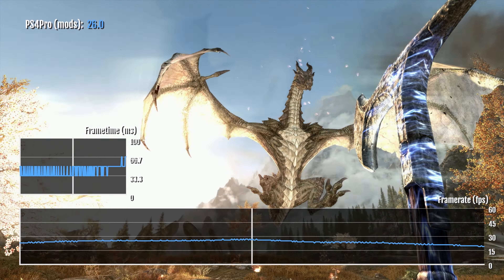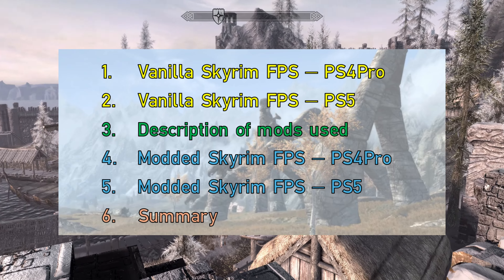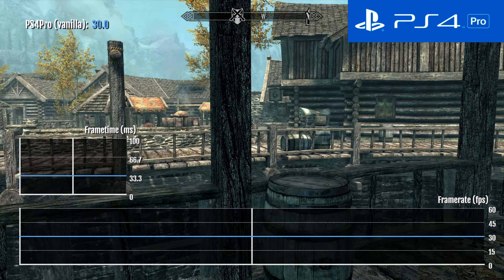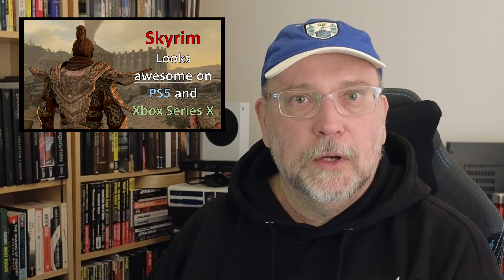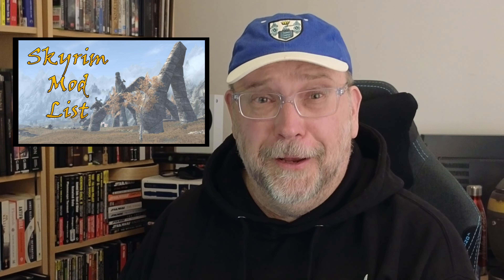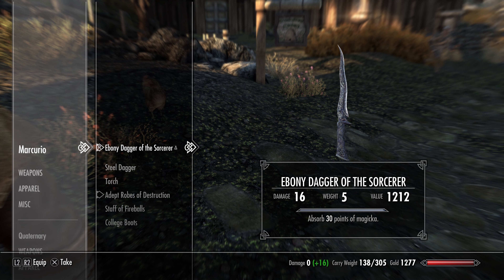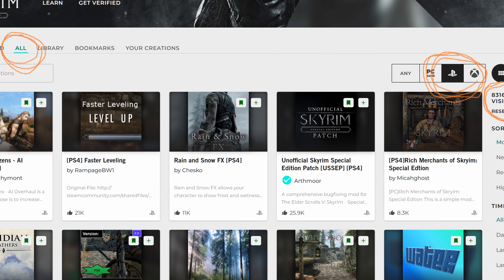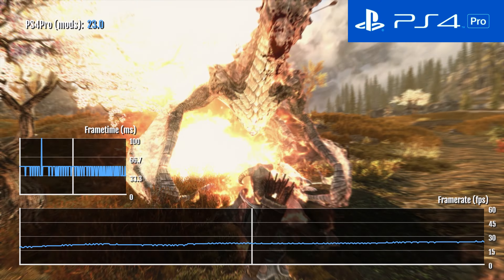Skyrim's frame-rate on PlayStation crushed by 60 mods? ( FPS on PS4 & PS5 )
How much do 60 Skyrim mods harm your frame-rate on PlayStation?

Have a look at my video on the history of Skyrim releases on console, and how well it performs on different systems

In this video I measure Skyrim's frame-rate on my PS4Pro and PS5 both with and without mods installed. I then compare the results to see how much impact the mods have on FPS.
01:50 Outline
02:50 Vanilla Skyrim - PS4Pro
05:30 Vanilla Skyrim on PS5
07:35 Skyrim Mod List
12:30 Modded Skyrim - PS4Pro
13:50 Modded Skyrim - PS5
15:40 Summary

*Mod Load List* (in load order used)
Unofficial Skyrim Special Edition Patch
Unofficial Skyrim Creation Club
Landscape Fixes for Grass Mods
Improved Shadows and Volumetric Lighting
Luminosity Lighting Overhaul
Dense Grass
Skyrim Spring Tree
Water – Water and Terrain
Combat Sound and Attack Impact
Unused New Quest Sound Restored
Better City Entrances
Wooden Bridges SE
Lampposts of Skyrim: Special Edition
Point the Way
Magical College of Winterhold
Easy Weather Change SE
Kill Moves – No Blur
More Blood and Gore
Spell Light Dynamic Shadows
Rain and Snow FX
True Alteration Armor Visuals
Realistic Conversations
Immersive Citizens - AI Overhaul
Multiple Followers System
Essential Followers Patch for Multiple Followers
Unused Ambience Sounds Restored
Julihah’s Dungeon Pack I
Julihah’s Dungeon Pack II
Julihah’s Rocks and
Nordic Ruins of Skyrim
JK’s Ivarstead
JK’s Markarth
JK’s Riverwood
Juliahah’s Old Town Riften
City of Kings – Julihah’s Windhelm
Green Whiterun
White Solitude
The Great Cities by Soldierofwar
Magical College of Winterhold patch
Fast Alternate Start
Guard Dialogue Overhaul
Animated Weapon Enchants
Luminous Atronachs
Guard’s Armor Replacer
Well Tamed Horse
Beast Form Companions
Relocate NPC – Your New Home
Sample House for Relocate NPC
World Map – Vibrant Map
Ancient Land
Interesting Roads
ASCID – A Skyrim Covered in Dirt
Better Combat AI
Relighting Skyrim
Obsidian Weathers
ELE Interior Lighting Overhaul
Project Hippie Clipping Patch
Increased Population Named NPC’s
Immersive Fallen Trees SSE
Sorted – Items Named by Category